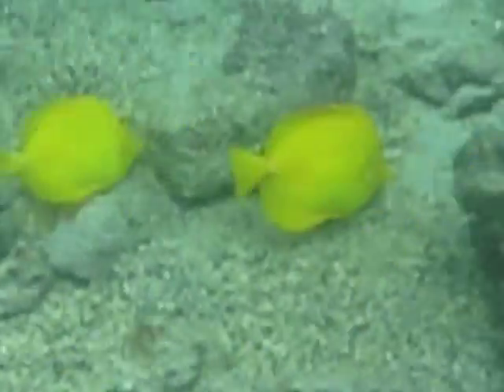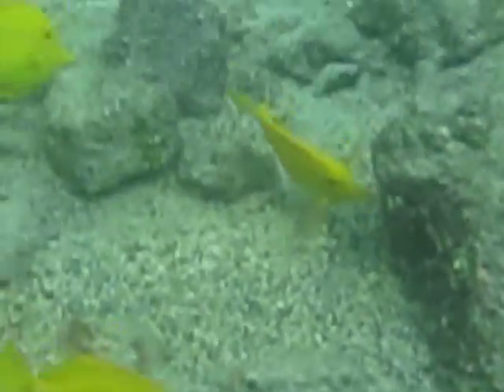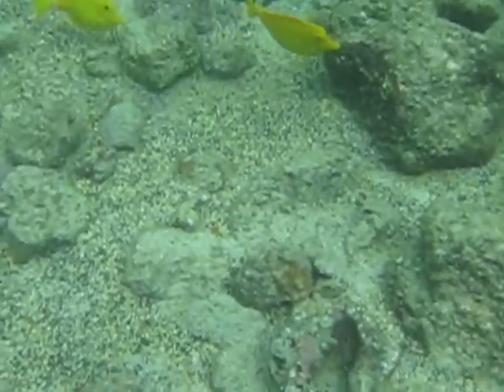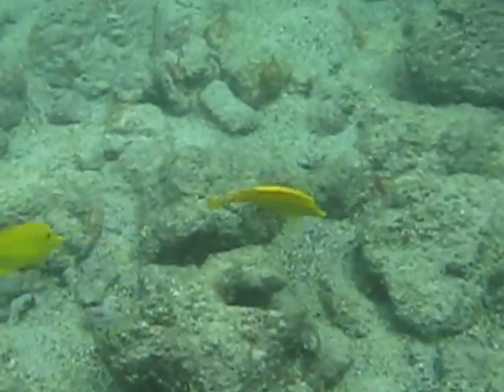Snorkle Hawii 015.AVI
This afternoon 4-25-11, new underwater camera.